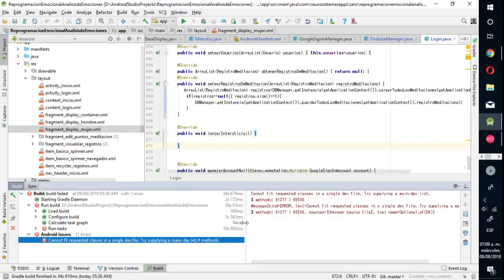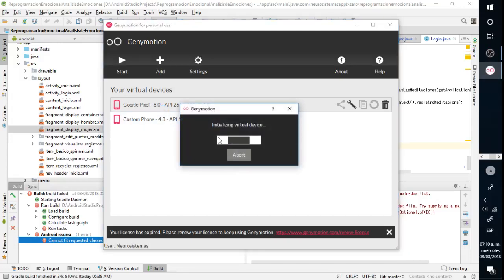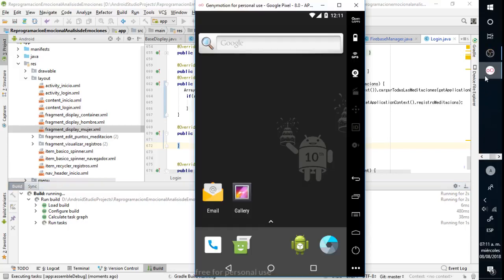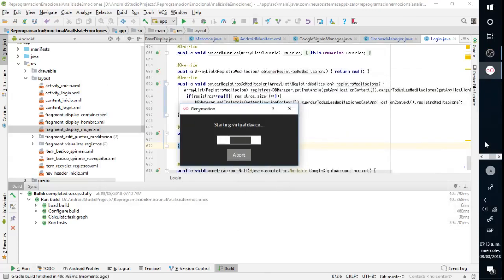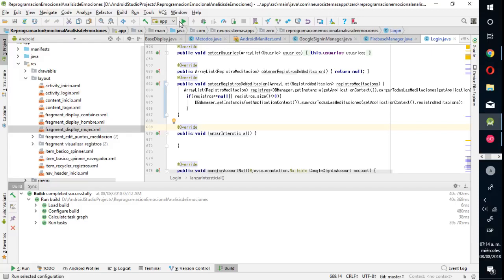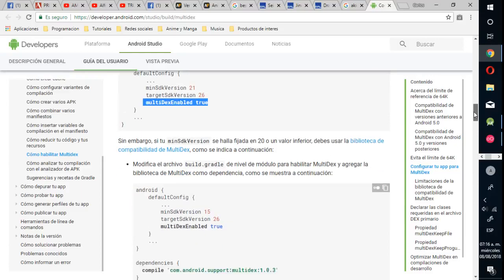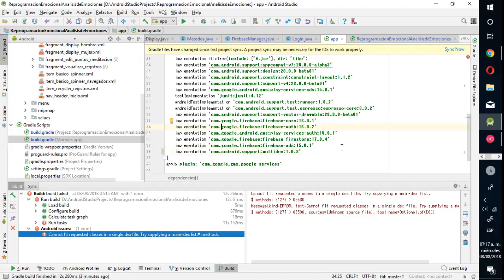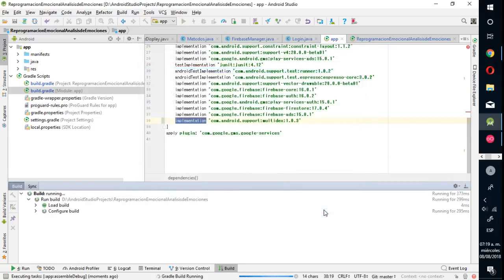How to solve Como solucionar Cannot fit requested classes in a single dex file Android